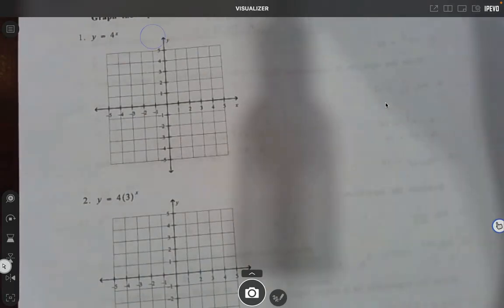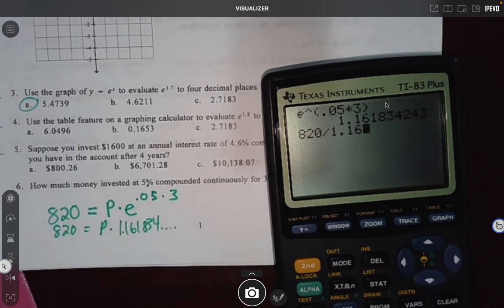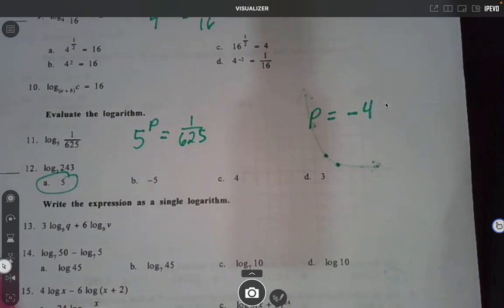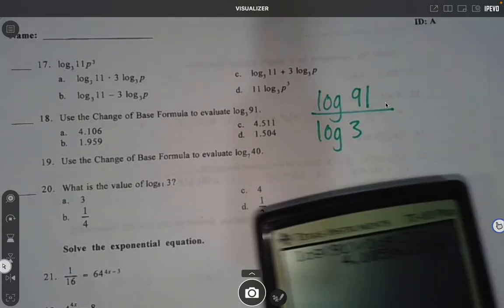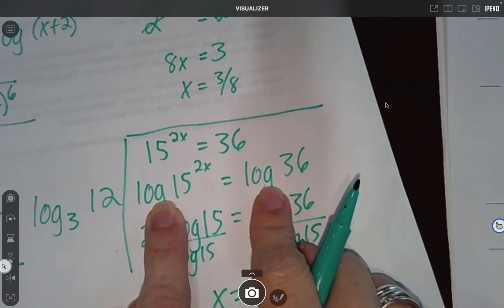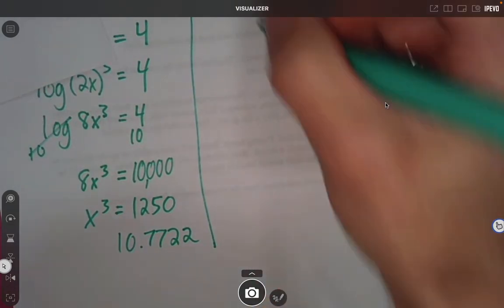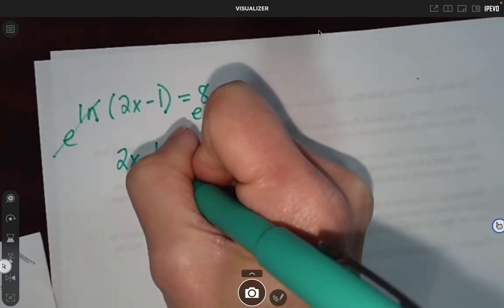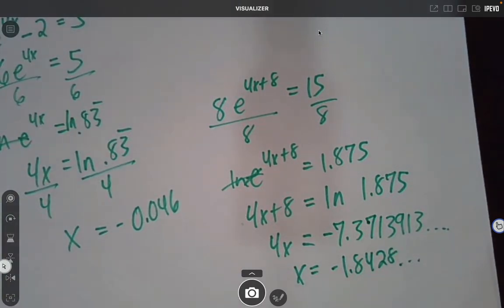Algebra 2 Ch 7 Logarithm Test Review